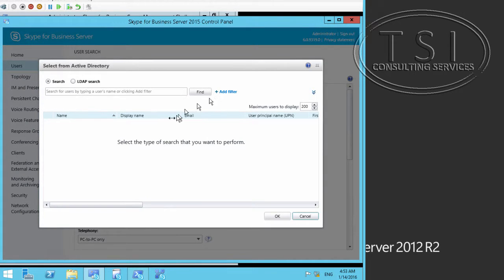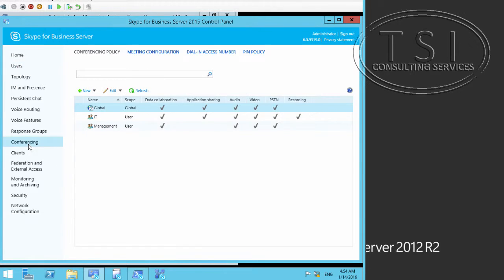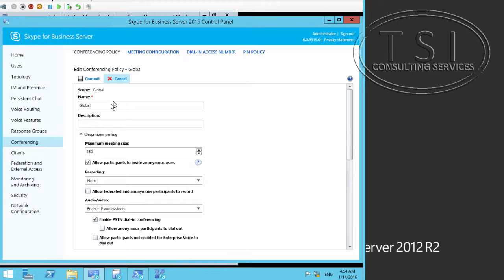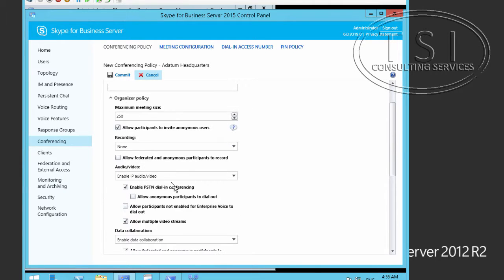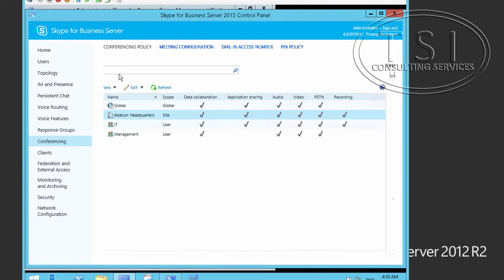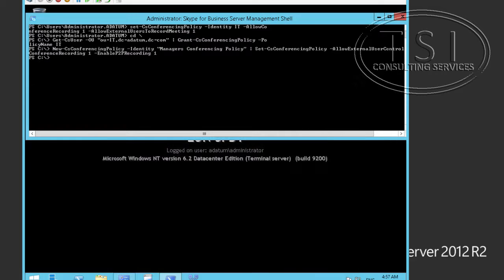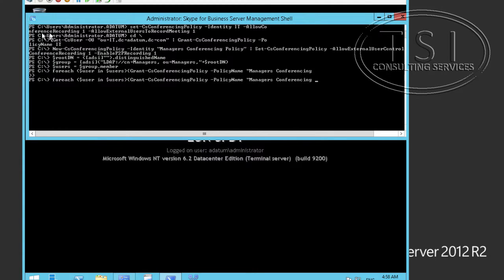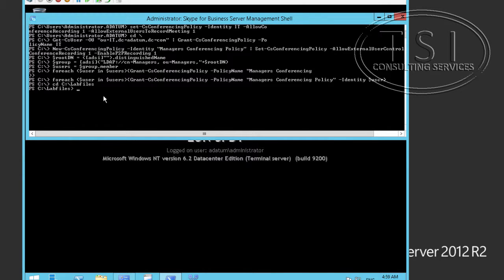Configuring Audio Video and Web Conferencing Policies by David Papkin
This video by David Papkin Designing and Configuring Audio Video and Web Conferencing Policies.